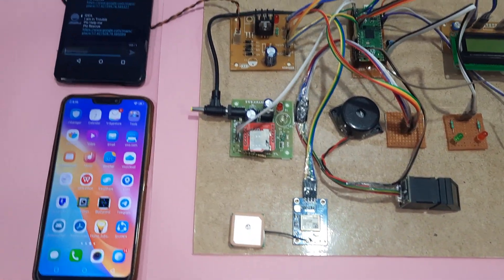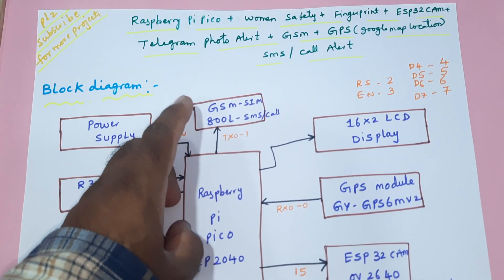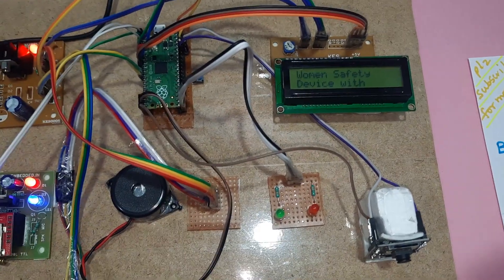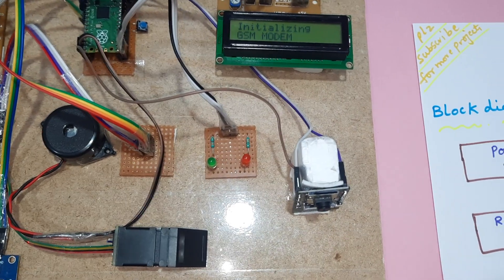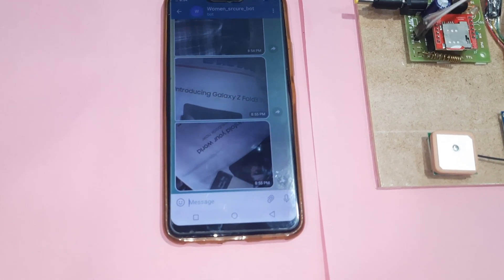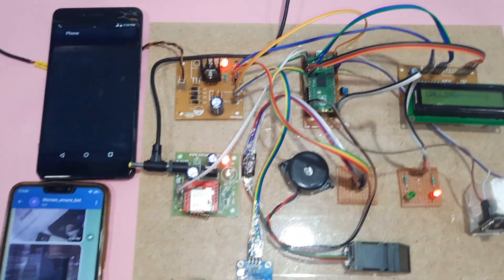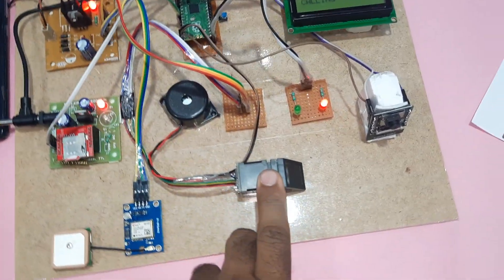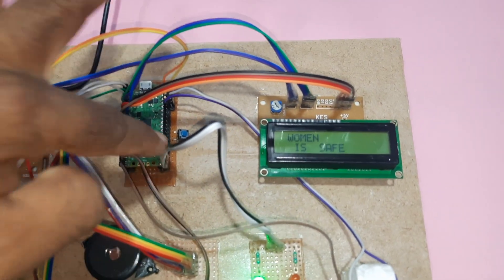Raspberry Pi Pico + Fingerprint + GSM + GPS + ESP32-CAM + Women Telegram Photo With Call & SMS Alert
1. Project Abstract / Synopsis
2. Project Related Datasheets of Each Component
3. Project Sample Report / Documentation
4. Project Kit Circuit / Schematic Diagram
5. Project Kit Working Software Code
6. Project Related Software Compilers
7. Project Related Sample PPT’s
8. Project Kit Photos
9. Project Kit Working Video links

1. Women Security System: ESP32-CAM, GPS, GSM,RaspberryPi PICO,ALARM, SMS / CALL / TELEGRAM PHOTO ALERT,

2. ESP32 Cam Motion Alert | Send Image to Telegram,

3. ESP32 CAM Surveillance Car | SPY Camera Car | Send Captured Image to Telegram | GPS | GSM -SMS Alert,

4. ESP32-CAM Intruder Alert And Photo Capture, GSM Send Text Message | ESP32-CAM Sequrity System,

5. Sending photos to Telegram with ESP32 CAM,

6. ESP32 Cam Motion detect | Send captured image to Telegram,

7. ESP32-CAM PIR Intruder Alert with Photo Capture and Send Image to Telegram App,

8. Women Safety | GPS Tracking and Alerts | ESP32-CAM Take Photo and Send Image to Telegram,

9. ESP32 CAM Motion alert on telegram,

10. Esp32cam send captured photo to WhatsApp,

11. Raspberry Pi Pico + GSM + GPS + MEMS + MOTOR + ALARM + SMS / CALL ALERT,

12. Womens Safety Device With GPS Tracking & Alerts | Captured Image to Telegram,

13. GSM and Telegram Based Smart Irrigation with Solar Panel | Arduino | ESP32,

14. Object Detection & Identification using ESP32 CAM Module & OpenCV,

15. IOT Based Gas Cylinder Level Detection & Sensor's Alert using Raspberry Pi Pico [ SMS / E - MAIL ],

16. ESP32-CAM with Telegram: Take Photos, Control Outputs, Sensor Readings and Motion Notifications,

17. Arduino + ESP32-CAM Based Women/Child/Kids Tracking and Send Captured Image to Telegram | GSM | GPS,

18. RASPBERRY PI BASED ADVANCED WOMEN SAFETY WITH AUTO VOICE CALL & VIDEO EMAIL ALERT,

19. ESP32 Camera Controlled by Telegrambot,

20. ESP32 CAM Send Captured Image to Google Drive,

21. ESP32-CAM Surveillance Camera System Using PIR Sensor | Arduino Home Automation and GSM - SMS Alert,

22. Controlling Relay via Telegram using Maker Pi Pico and CircuitPython,

23. GSM/GPRS based GPS Tracker using Blynk with Calling & SMS features,

24. Send Photo of Burglar To IoT Telegram Bot Using Raspberry Pi,

25. Smart WiFi Door Lock with camera using ESP32-CAM & Telegram App | Iot Projects,

26. Request Sensor Readings Using ESP32 via Telegram.| JLCPCB,

27. Raspberry Pi Pico Based Turn ON & OFF Water Pump Using Manual / Registered Number Call | SMS Alerts,

28. Controlling ESP8266 ESP32 Projects through Telegram Chat Bot | Smart Device control | IoT,

29. ESP8266 | MicroPython | Telegram | Sending Sensor Data |  ElecrowMaker,

30. IOT Device For Fire Alarm System using ESP32 || Telegram App Notification Alert || Google Maps Link,

31. Call and Message using Arduino and Smart Wrist Band For Women Safety Using GSM GPS,

32. QR-Code Based Examination Room Guidance System Using ESP32-CAM and Raspberry Pi Pico,

33. Automate ESP32 and NodeMCU using Telegram Chat App,

34. Autobotic Pico Breadboard Kit Applications and Demo Projects (English),

35. DIY WiFi Security Camera ESP32-CAM Rechargeable | Step by step Tutorial,

36. Real Time Vehicle Accident Detection and Tracking Using GSM, GPS & Raspberry Pi Pico,